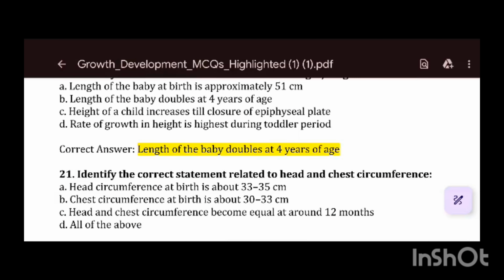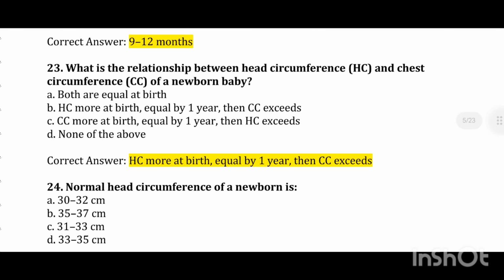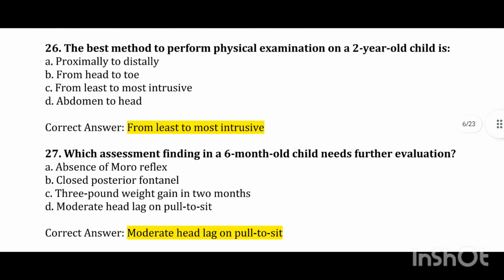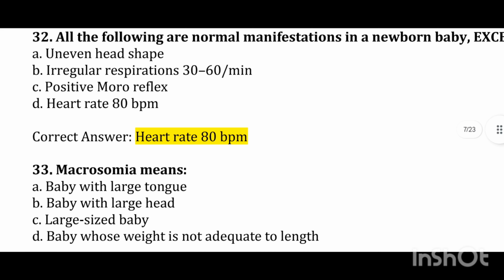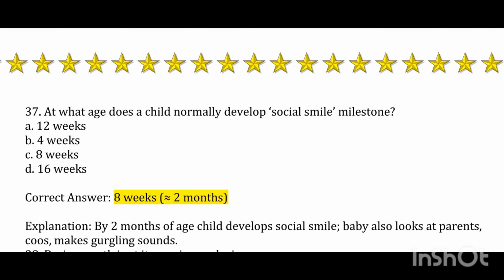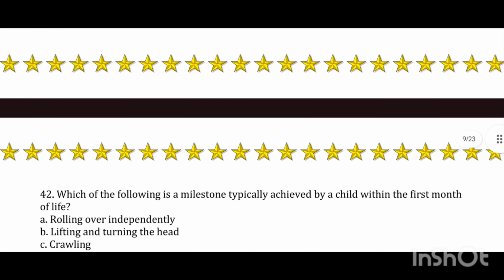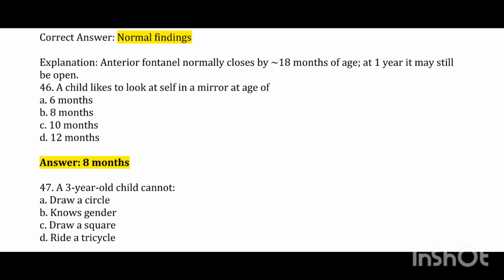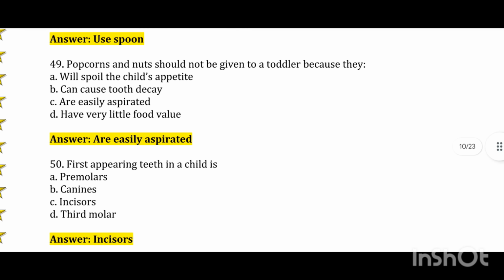OSSSC 1000 Pediatrics Nursing MCQs 😱 CLASS -2 | Growth & Development | Nursing Exam🔥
Pediatrics MCQs for Nursing Officer | Most Important Questions | Target Nursing Officer | OSSSC NURSING OFFICER. 💥🎯

Growth & Development  MCQ Video

In this video, we discuss Growth and Development MCQs for Nursing Officer exams including AIIMS, NORCET, ESIC, DSSSB,OSSSC  and Staff Nurse exams.
These MCQs are high-yield, exam-oriented, and based on previous year questions and important concepts of pediatrics.

This video is helpful for GNM, BSc Nursing, MSc Nursing students who are preparing for government nursing exams.
Practice these MCQs daily to improve accuracy and confidence in exams.

📌 Comment your score out of 30 in the comment section.